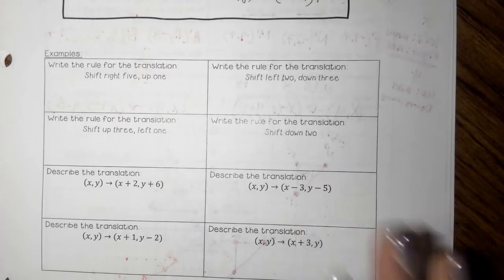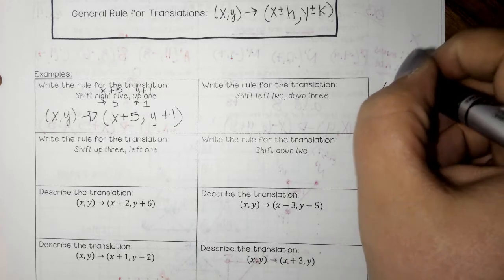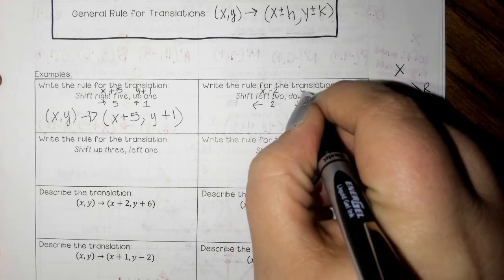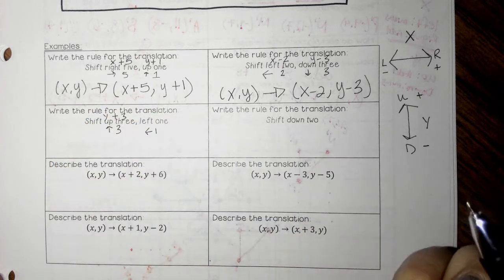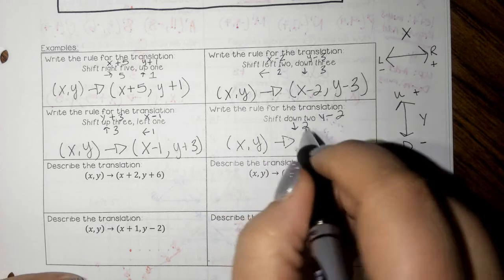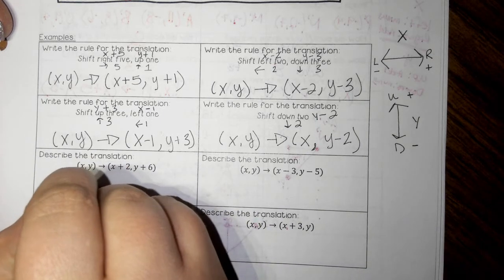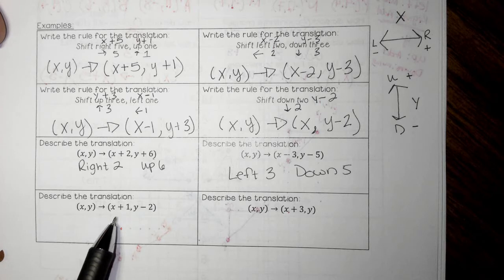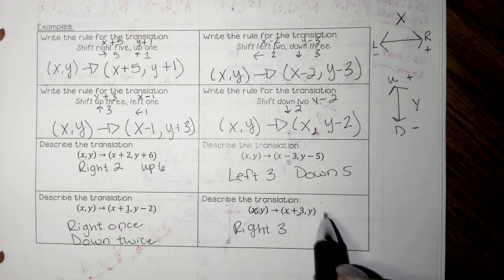Translations part two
Describe translations with algebraic rules and verbal descriptions